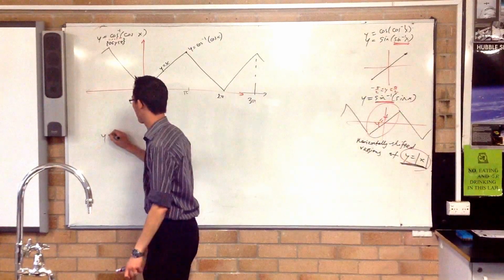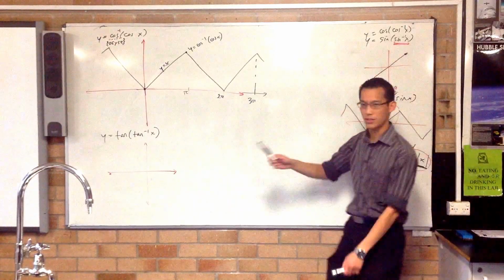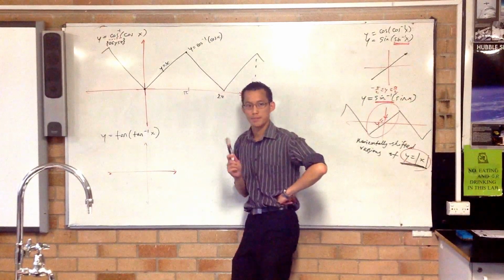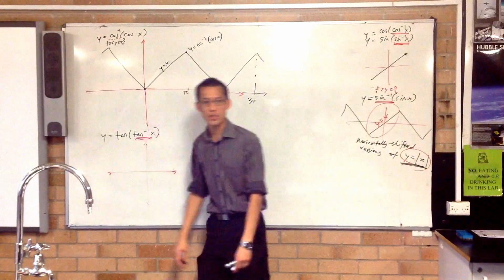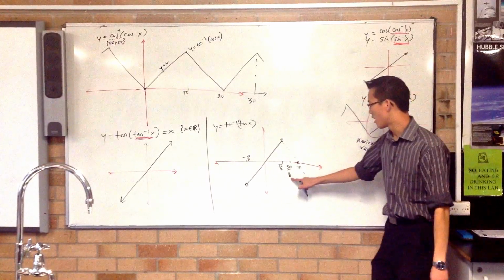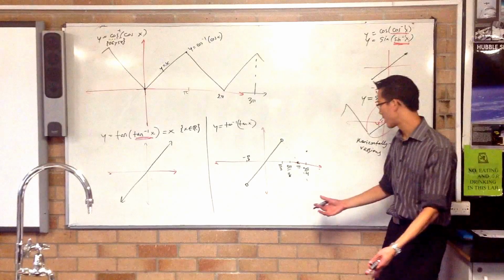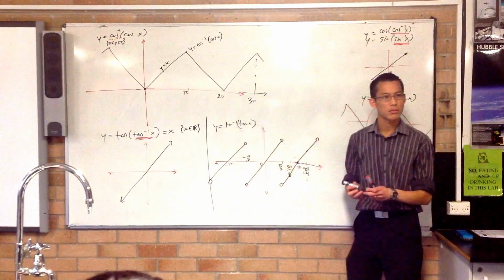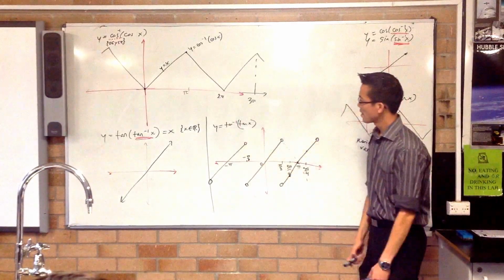Graphing y = tan¯¹(tan x)